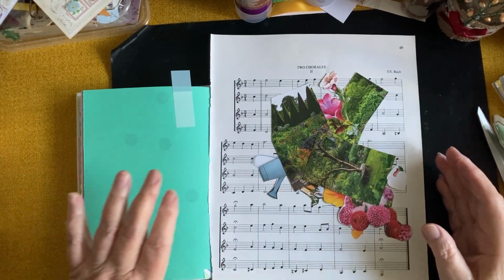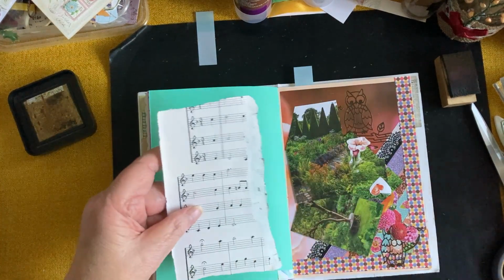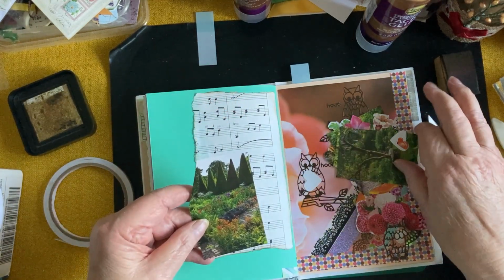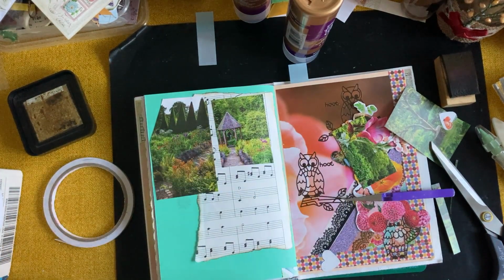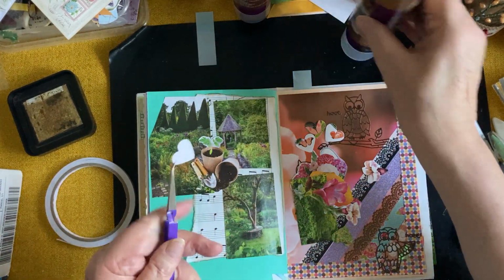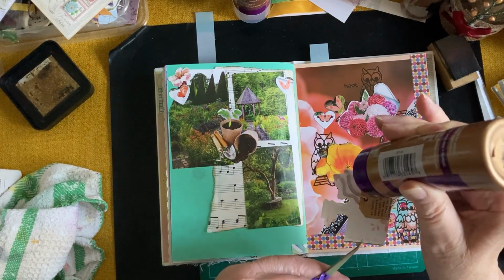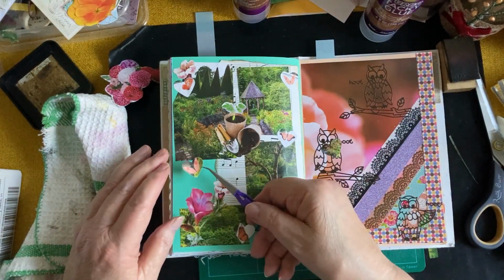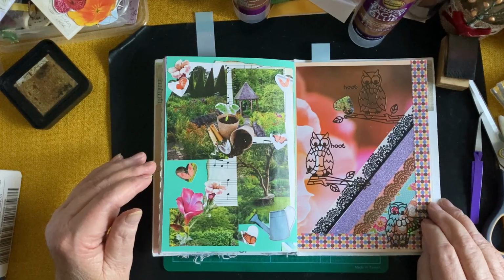Work time in medium sized journal